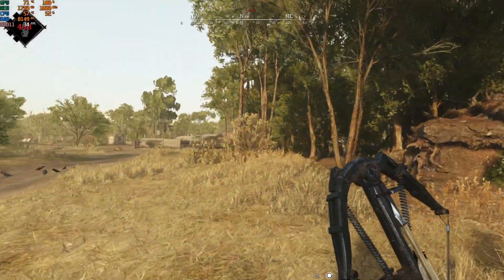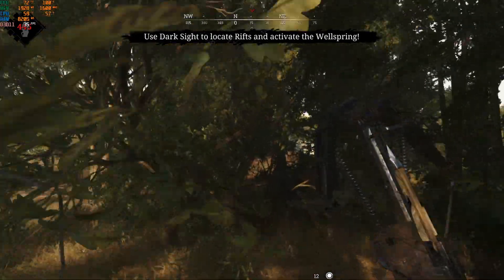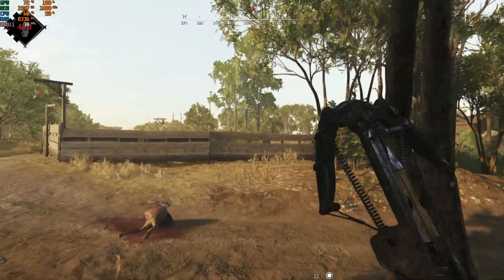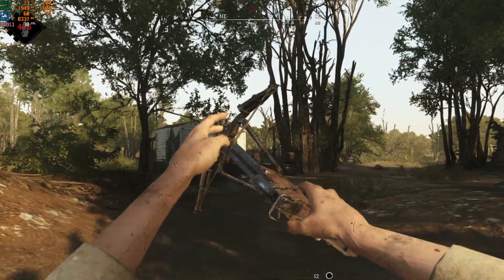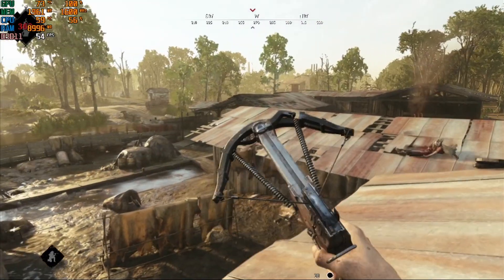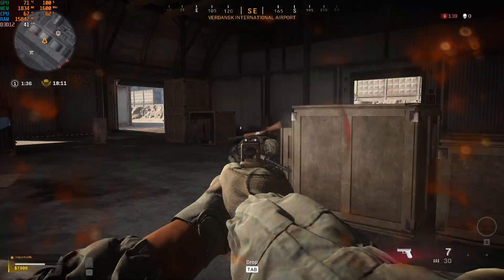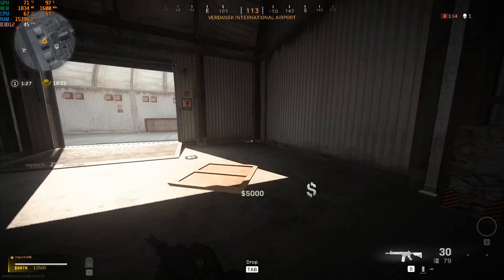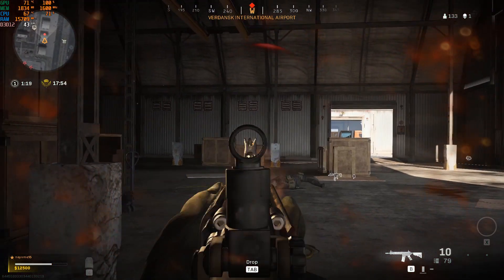R7 260X in 2020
This is an amazing little card for what it is. If you have a 260x I would recommend overclocking it to the max and giving some newer games a shot.